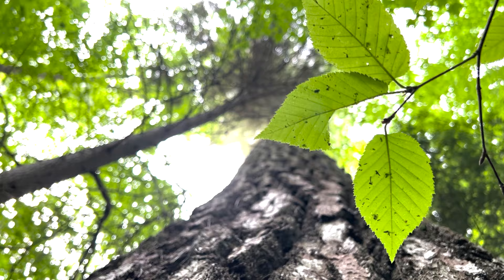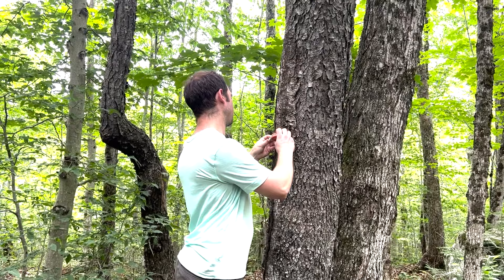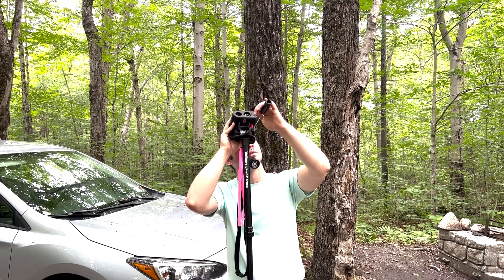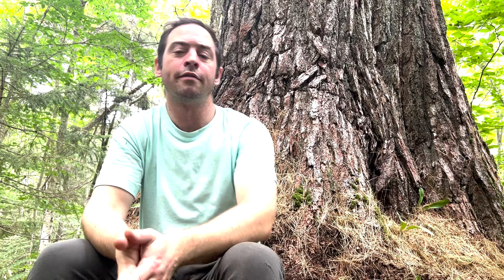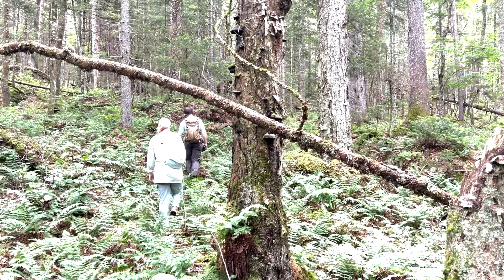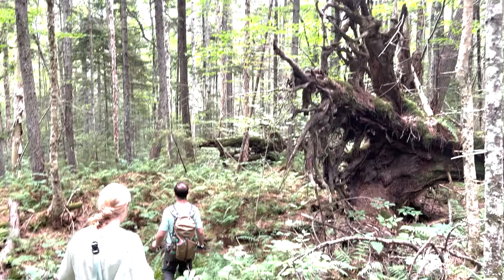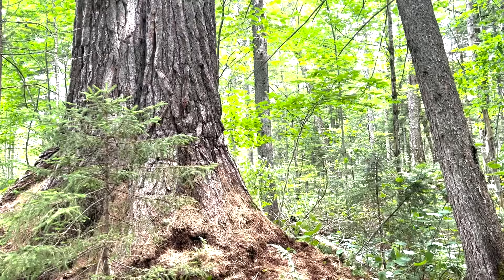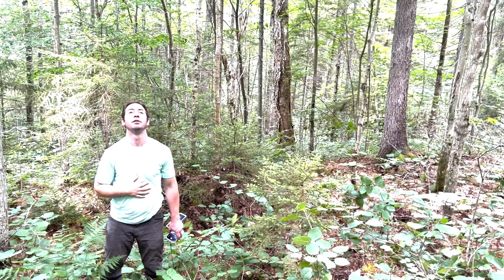Largest living white pine discovered in the Adirondacks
An Eastern white pine was found in the Moose River Plains Wild Forest in the Adirondack Park of Northern New York State that has the largest known volume of its kind in the state. Erik Danielson, who works for the Western New York Land Conservancy, is active in the tree measuring community and has located several giants. Join him on his search for his latest find. Video produced by Jak Krouse